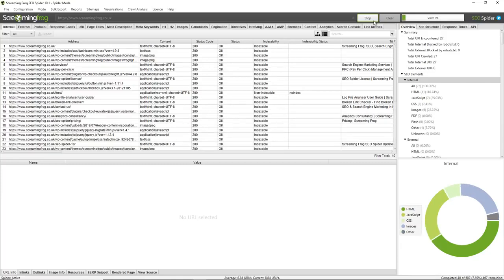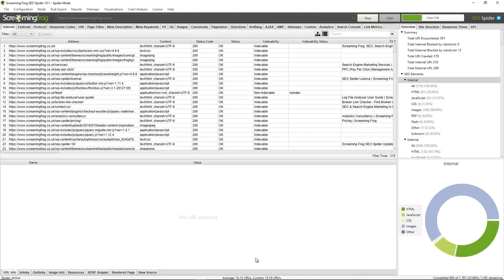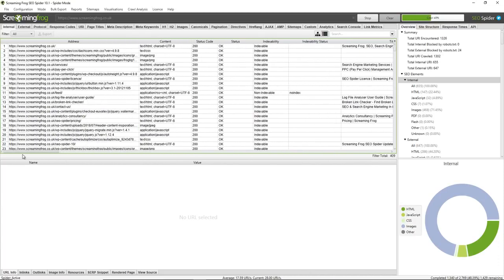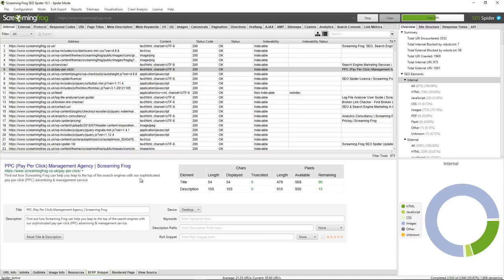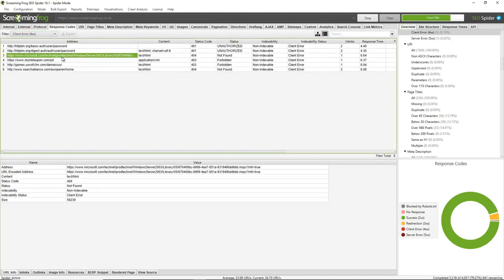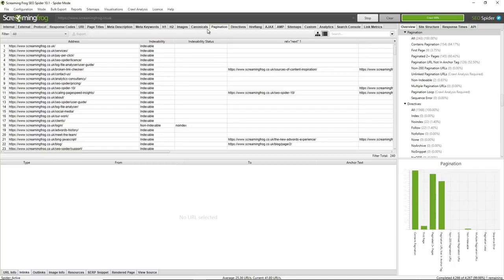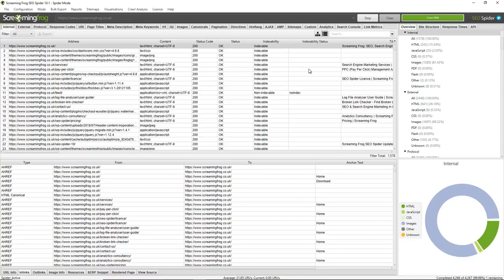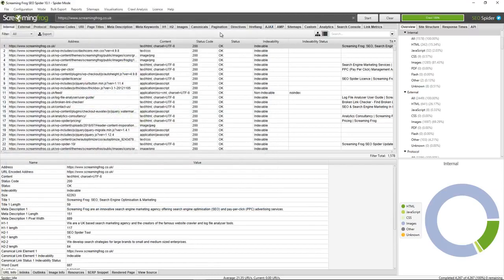Phần mềm Seo - Screaming Frog SEO Spider - Version 10